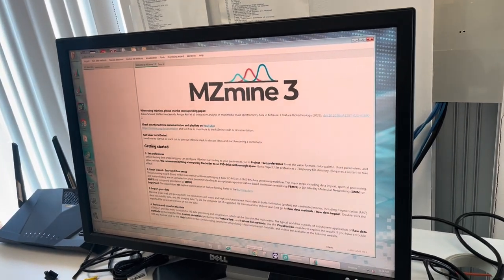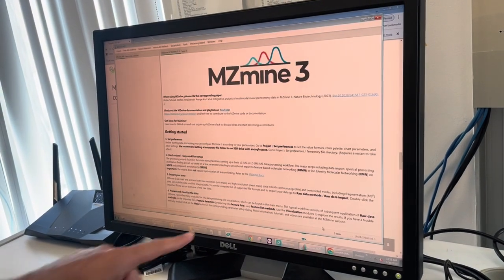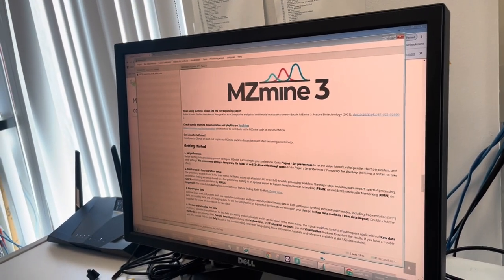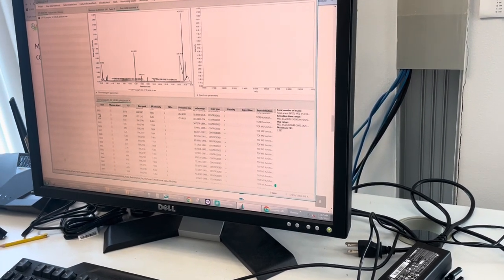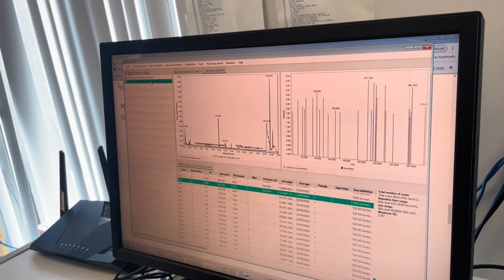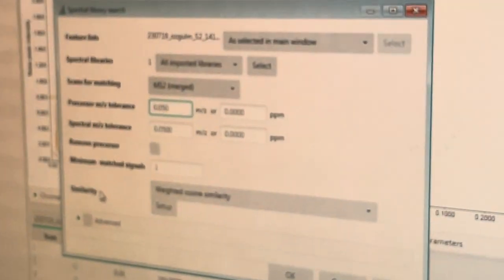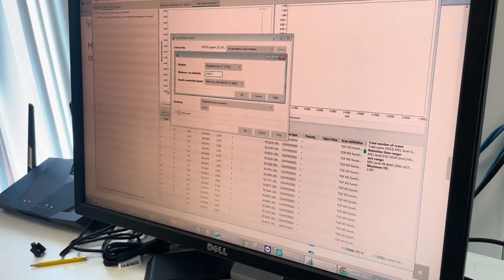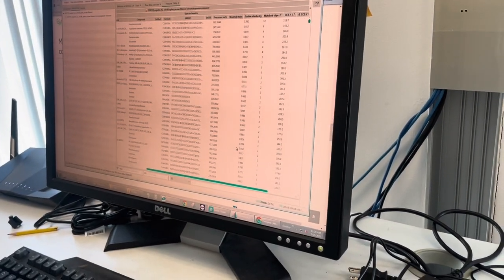MZmine 3 - How to search Waters FastDDA data for untargeted metabolites using the MSdial database